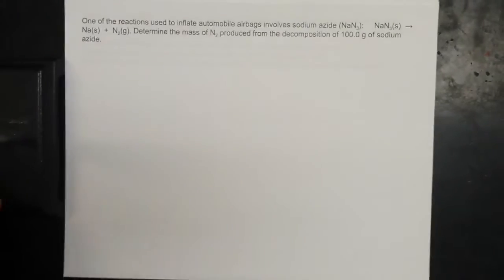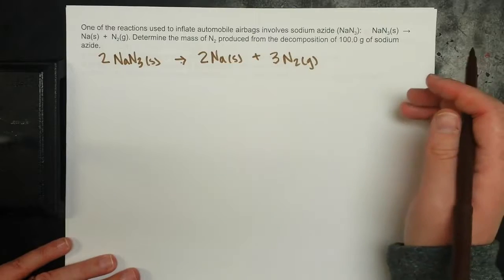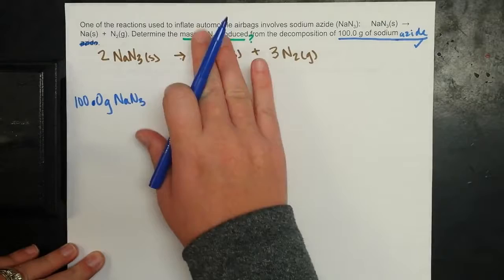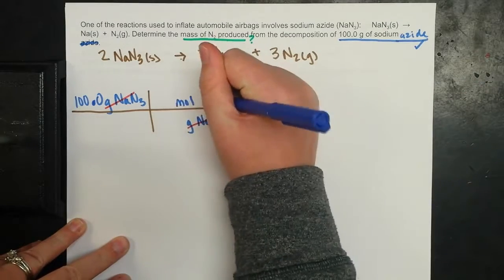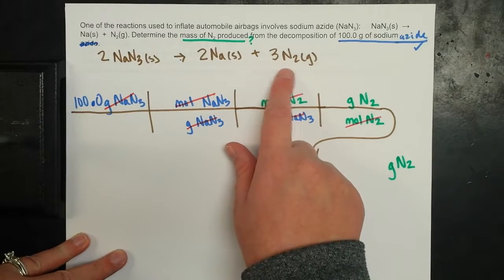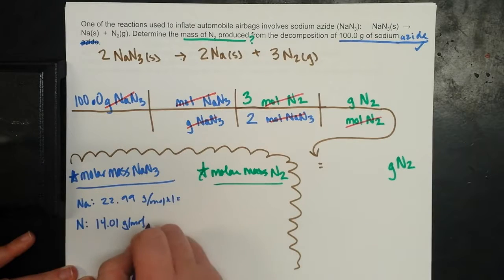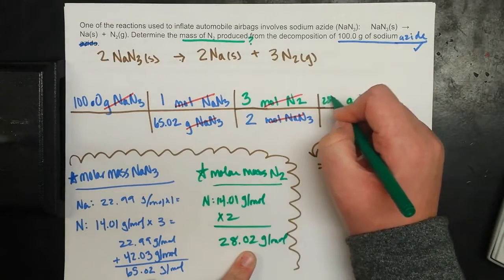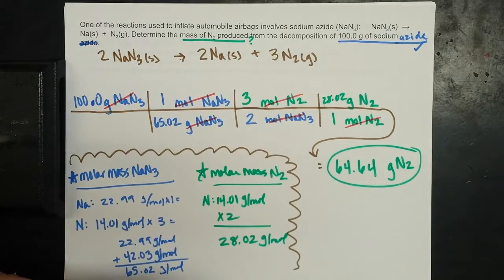STOICHIOMETRIC CONVERSIONS - Practice Problem 1 - (slide 11)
Practice Problem 1 from slide 11 of my Stoichiometric Conversions slideshow.

Covers converting from mass of one substance to mass of another using a balanced equation (and stoichiometry!)